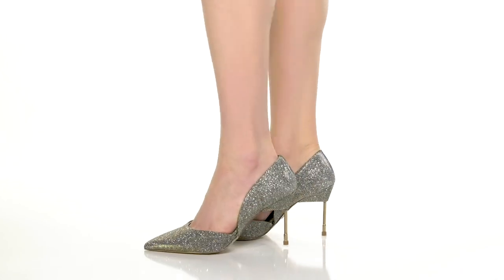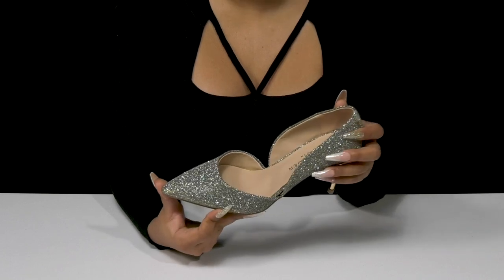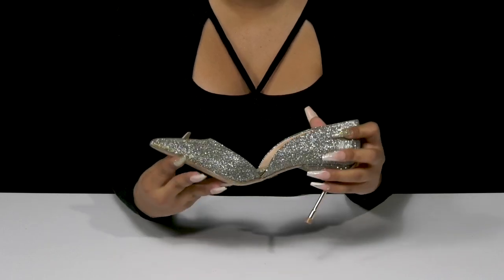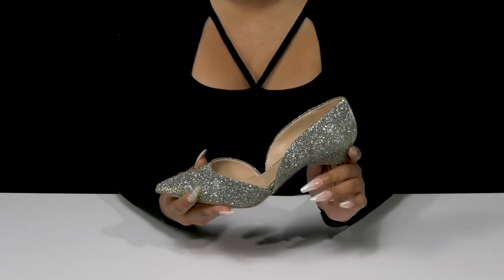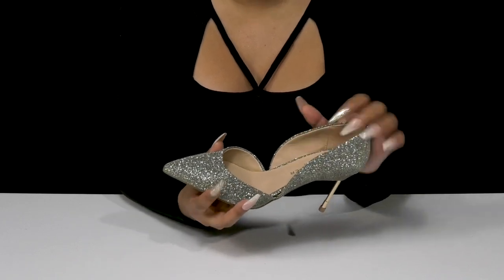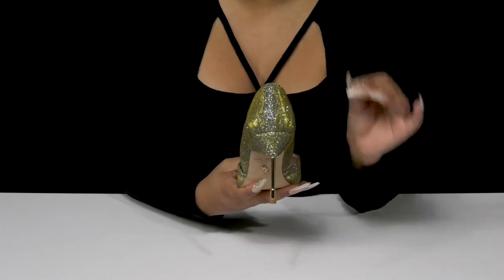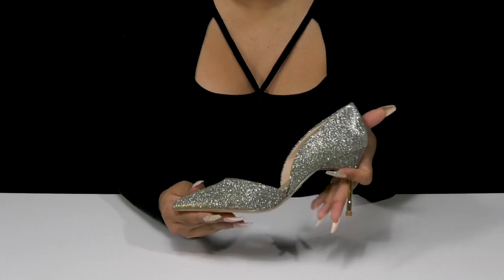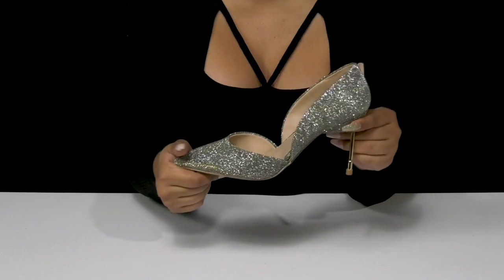Kurt Geiger London Bond 90 SKU: 9172535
You step out with a mission on mind ready to conquer in these Bond 90 pumps.
Sleek leather upper with cutout details.
Slip-on design.
Closed, pointed-toe silhouette.
Leather lining with slightly padded leather footbed.
Metallic stiletto heel with a slight fabric covering.
Leather outsole.
Imported.

Product measurements were taken using size EU 39 (US Women's 8.5), width M. Please note that measurements may vary by size.